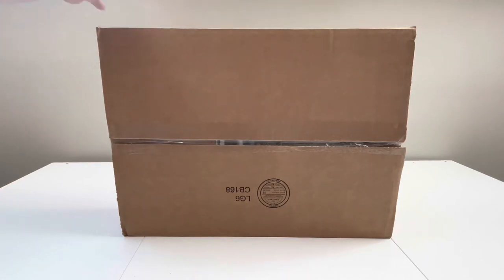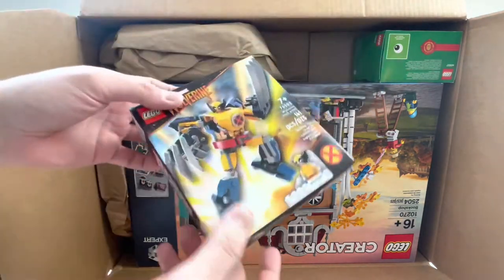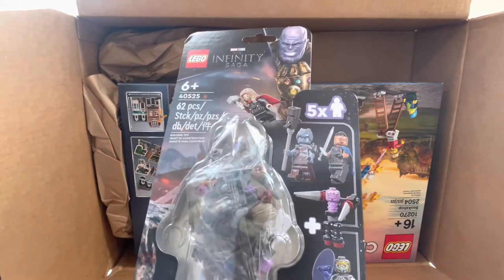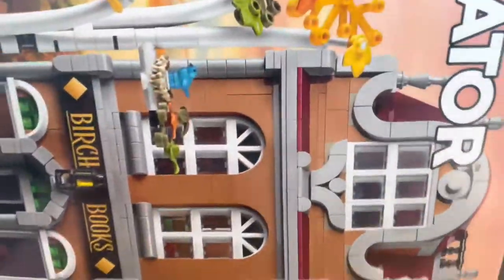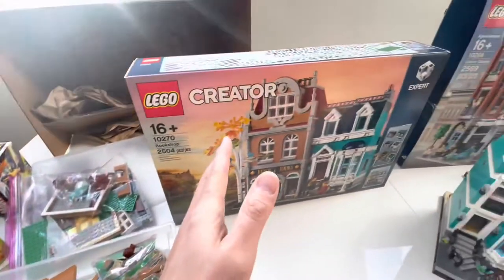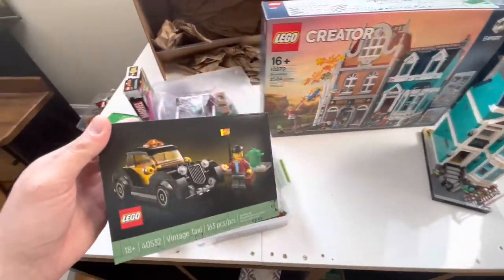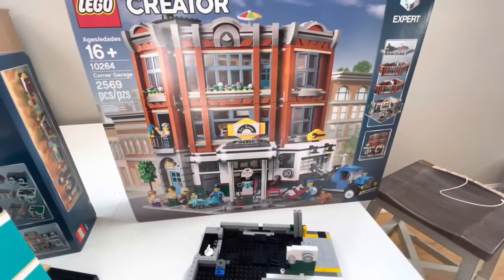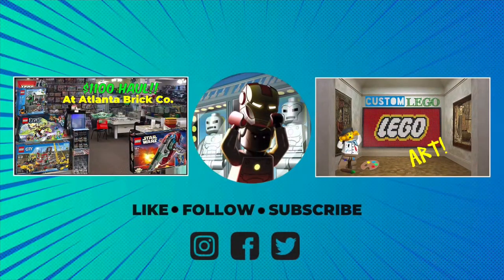Unboxing a New Modular for the Lego City!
The city keeps growing! New marvel minifigs and a awesome promo!